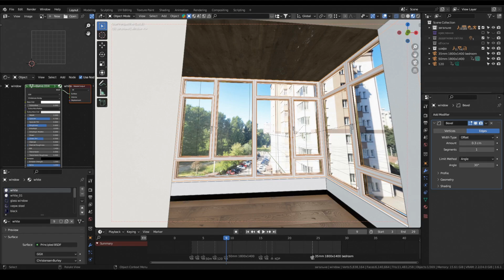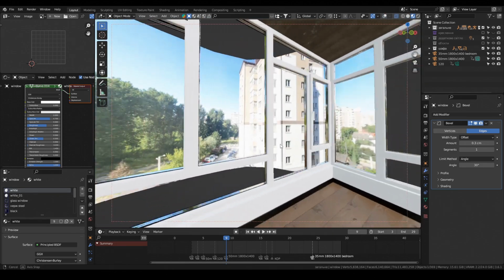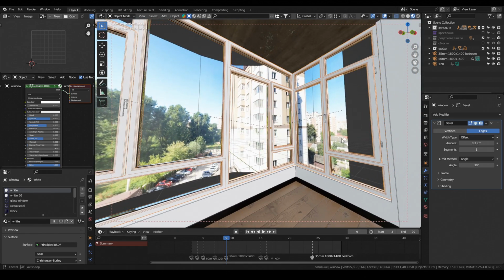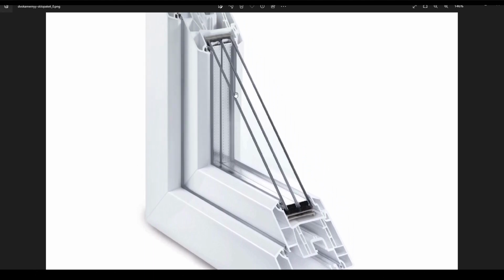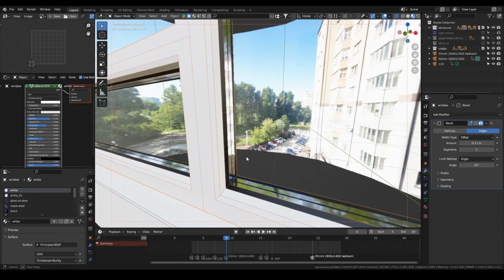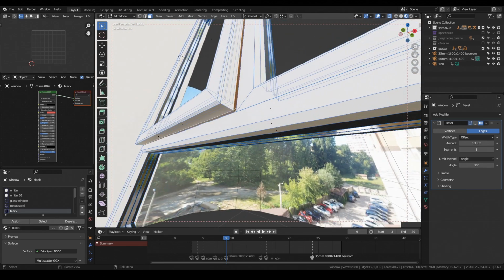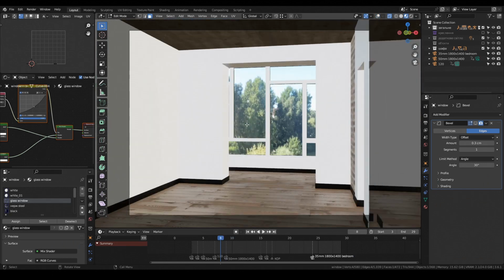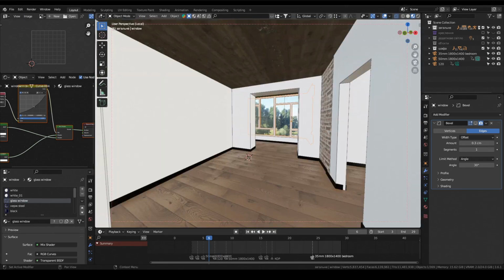Is it REALLY PERFECT?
Let's look a bit closer and find out